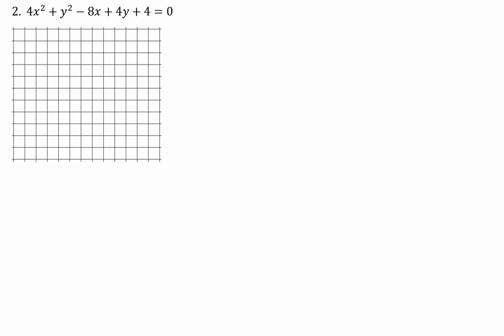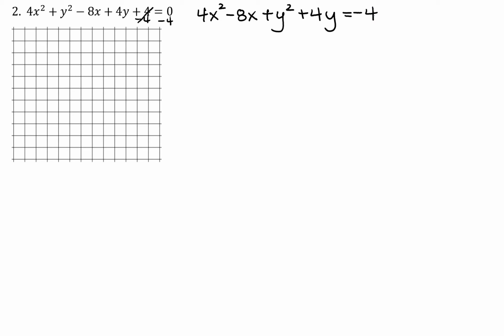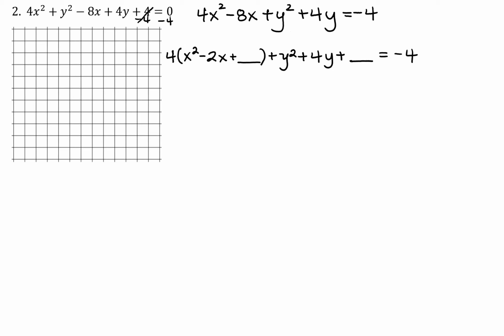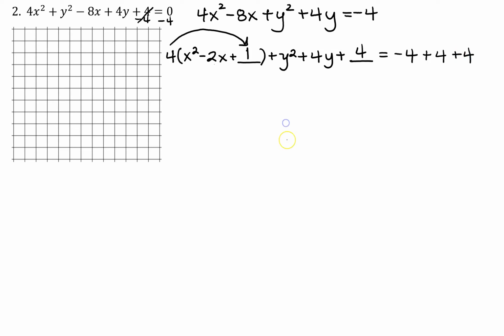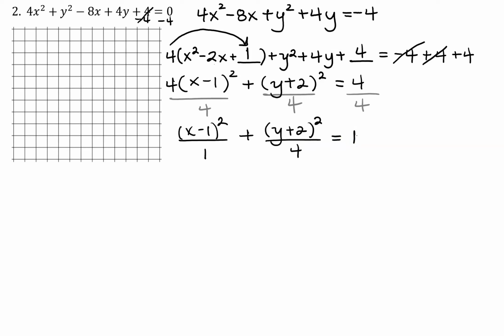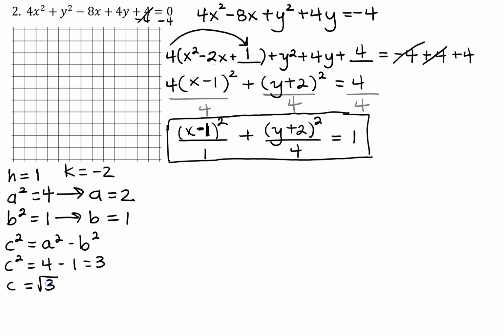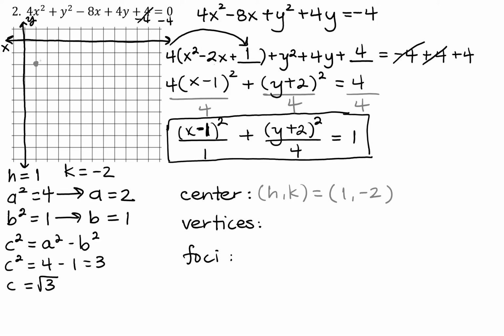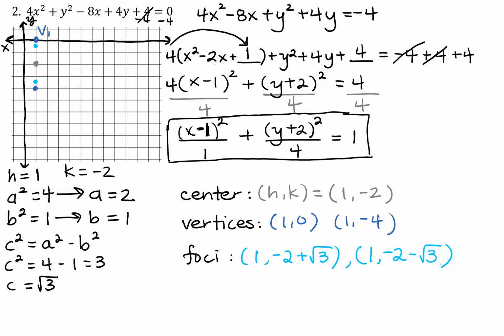Ellipses Example 2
This example shows how to complete the square to write the equation of an ellipse in standard form